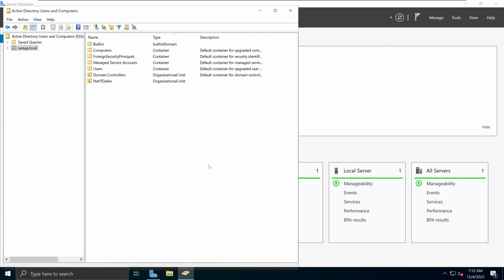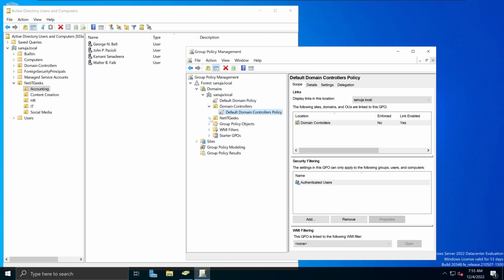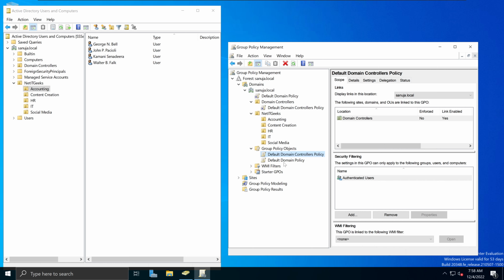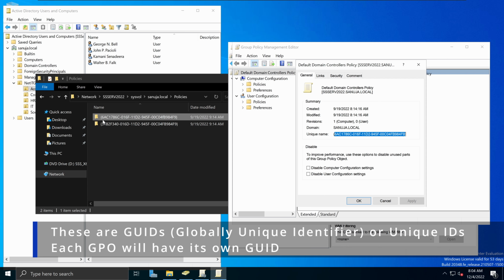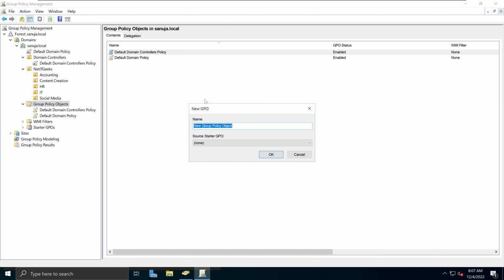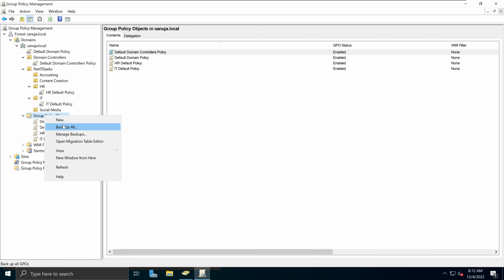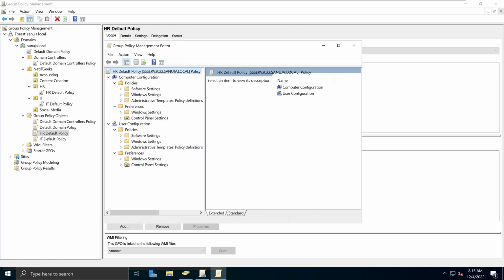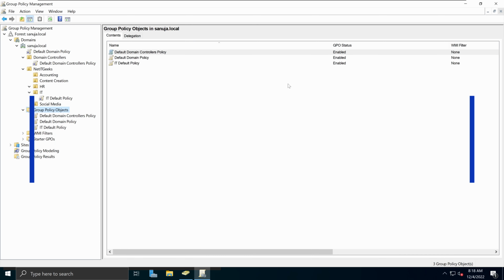Introduction to Group Policy Management - Windows Server 2022 / 2019 / 2016 / 2012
In this introduction, I go over fundamentals of Group Policy Management console and how it relates to the Active Directory Users and Computers. The demo is done using Windows Server 2022 but the principles and configuration options applies to Windows Server 2012, 2016 and 2019. There are no GUI differences among most of the pervious versions of Windows Servers.

Chapters:
00:00 - Introduction
01:11 - OUs and Group Policy Objects
04:31 - Default Group Policy Objects
06:44 - SYSVOL GPO files and GUID
10:43 - How to create a GPO and link to a OU
14:51 - Group Policy Management Editor
18:19 - Removing a GPO

Co-producer:
Manuja Senanayake